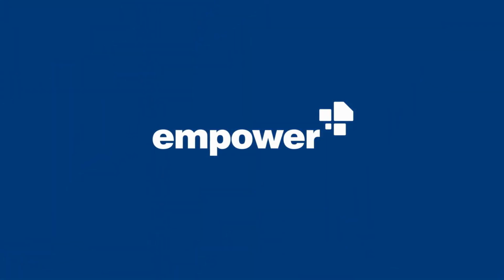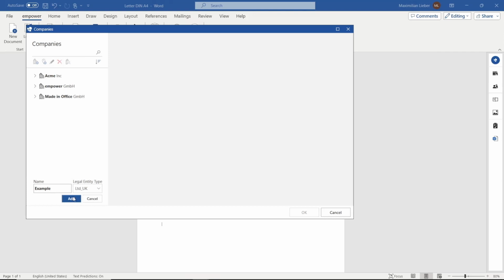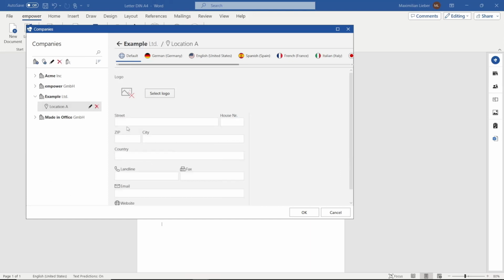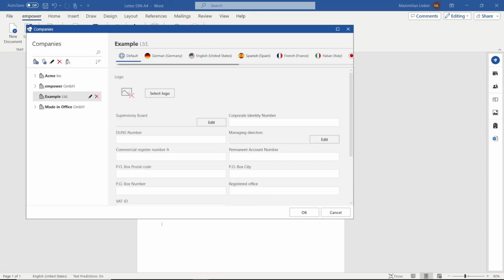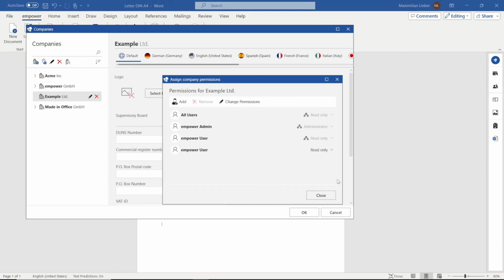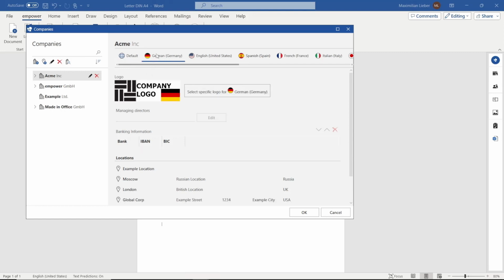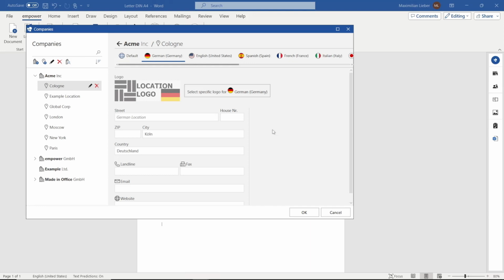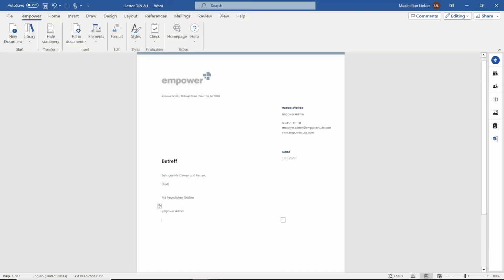Company and Location Administration in empower®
This tutorial demonstrates how you can administer your company and location data within the empower® add-in for Word.

• administering data
• adding locations
• editing permissions.

If you are interested in empower® Brand Control, more information can be found

If you are using empower® Charts and need more support (e.g. manual, FAQ etc.) more specific information can be found

0:00 Introduction
0:27 Data Administration
01:24 Add a Location
02:09 Edit Permissions
02:59 Language Options
04:43 Filling in Data